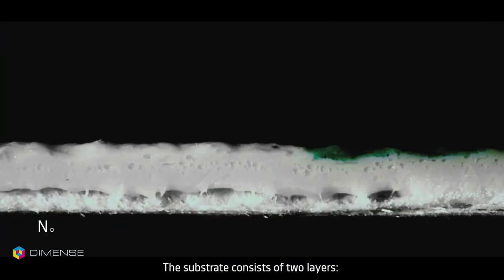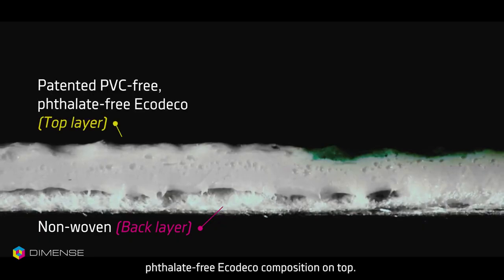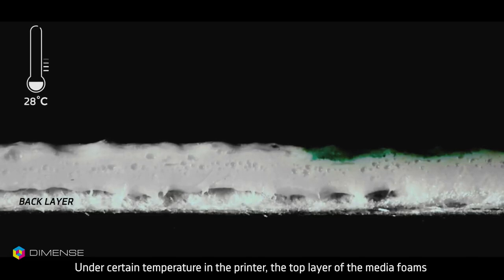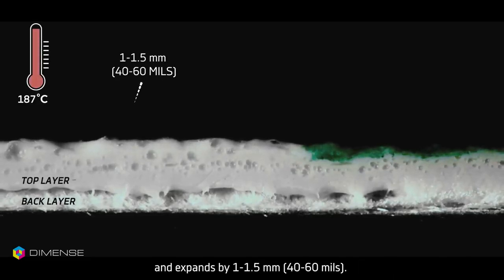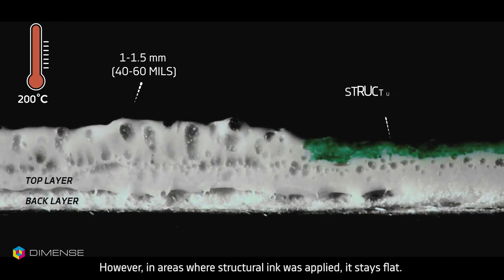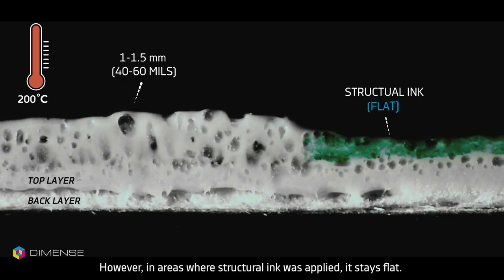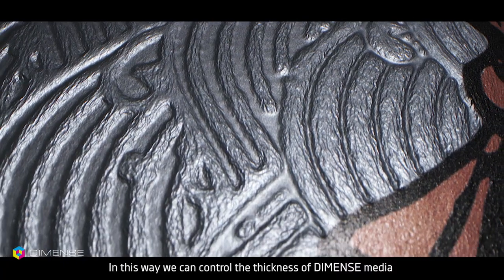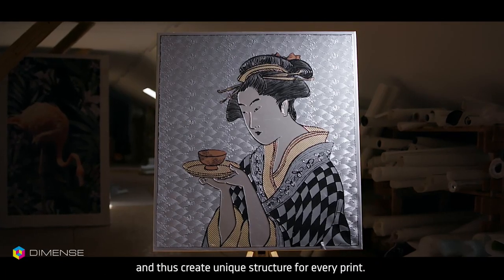Dimense Technology - How It Works by Media One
This video shows how Dimense Technology works to print revolutionary 3D surfaces easily, just like printing your regular signage.